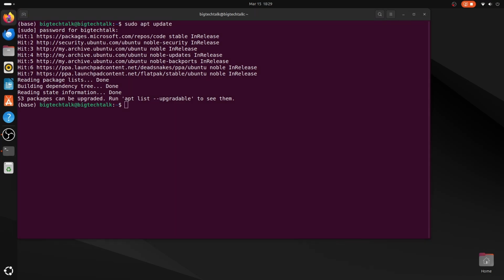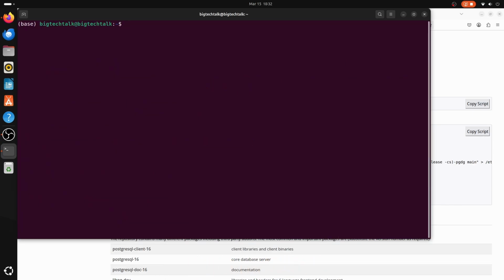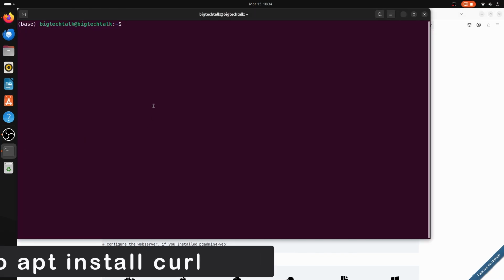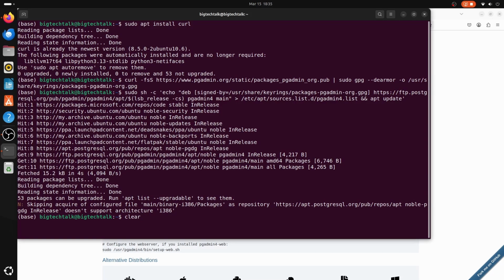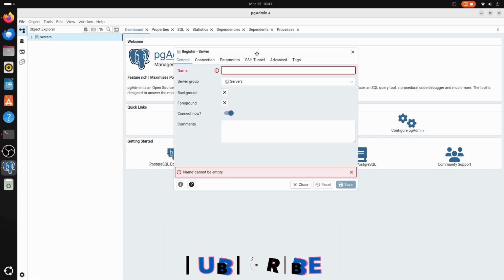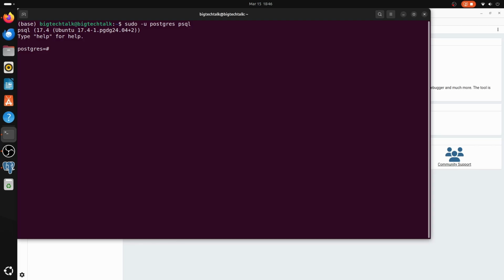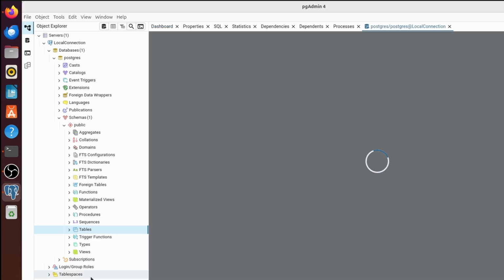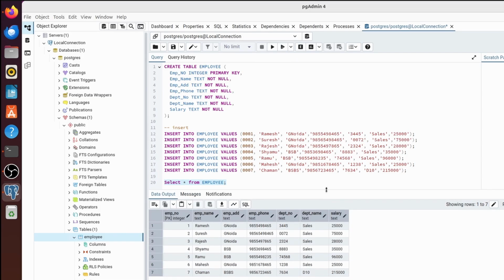How to Install Postgres and Pgadmin on Ubuntu 24.04 LTS Linux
This video walks you through installing PostgreSQL on Ubuntu in a simple, step-by-step tutorial. Perfect for beginners, this guide covers everything from initial setup to verifying your installation. Get your database up and running quickly! .